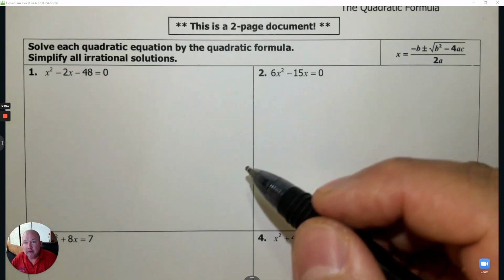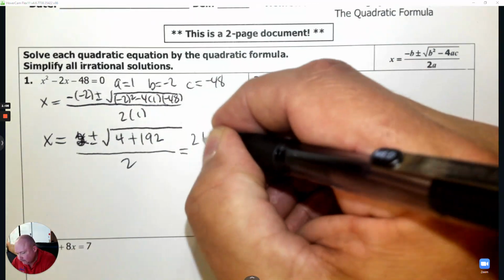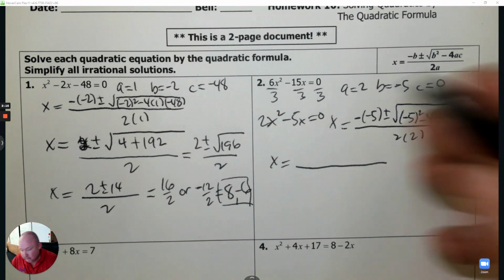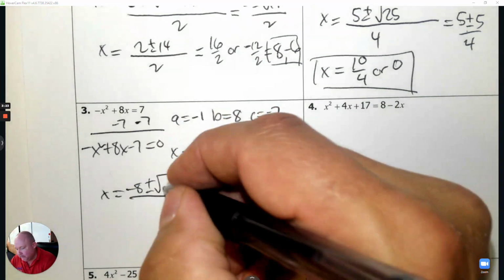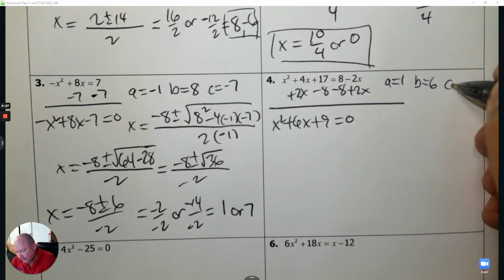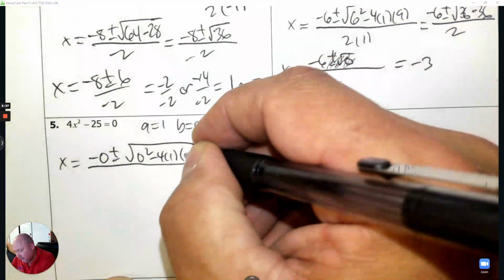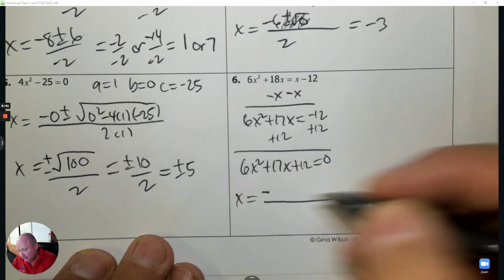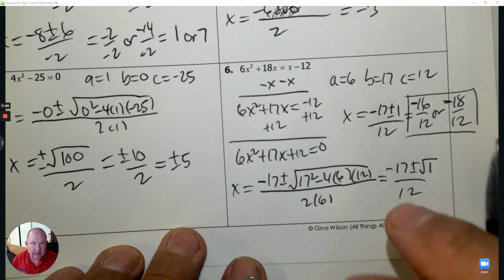Math 2 Quadratic Formula HW Solutions